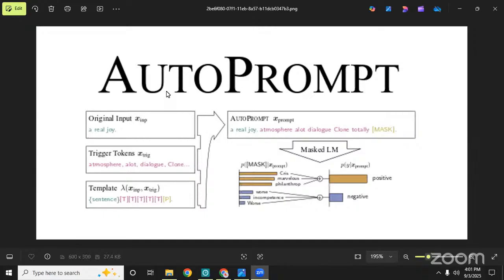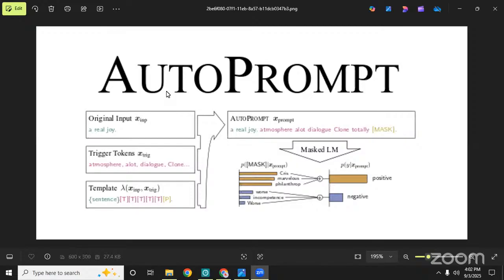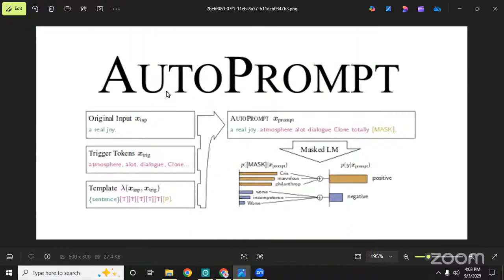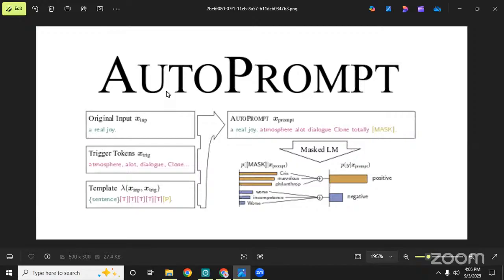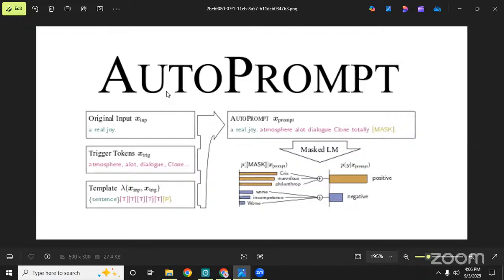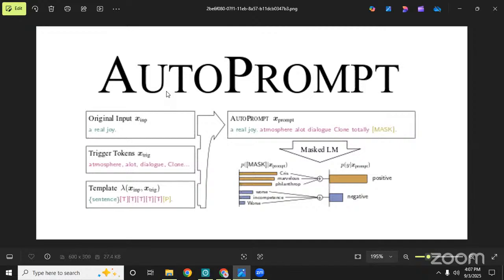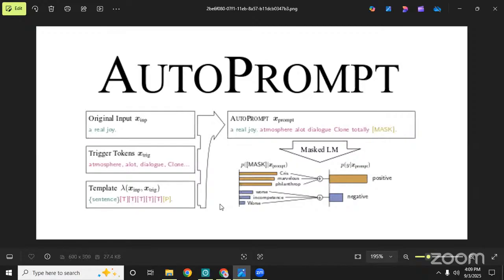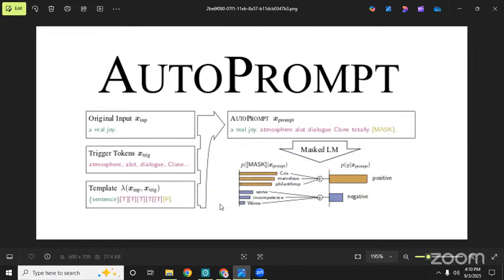AutoPrompt: Learning Prompts Automatically | 360DigiTMG